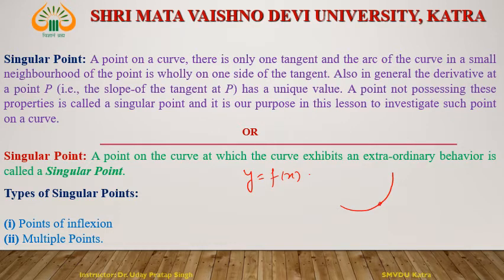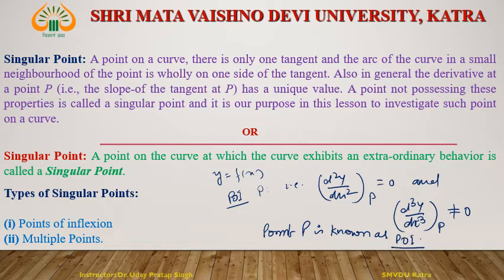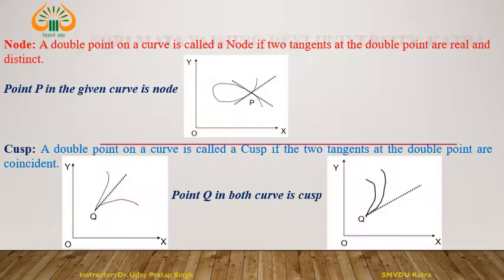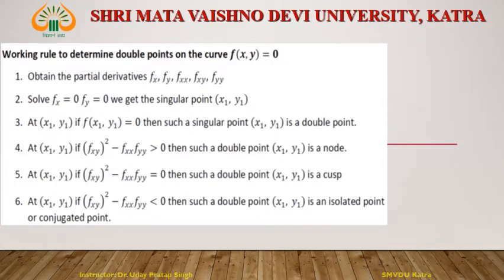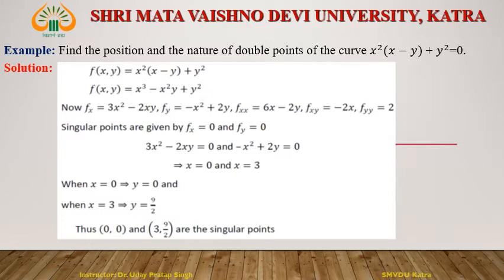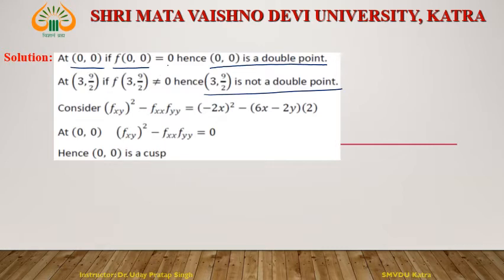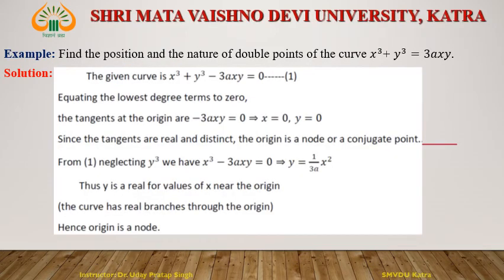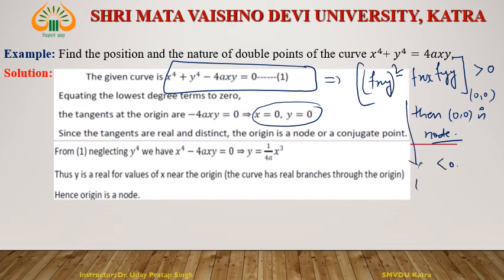Engineering Mathematics I # 12